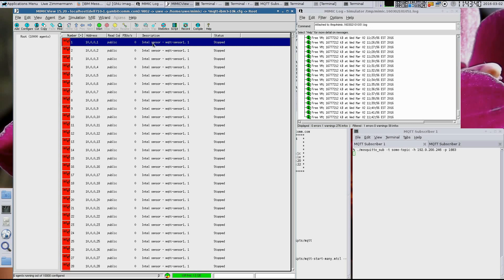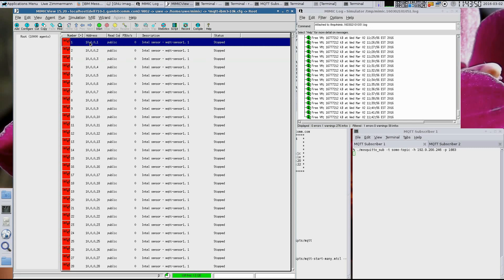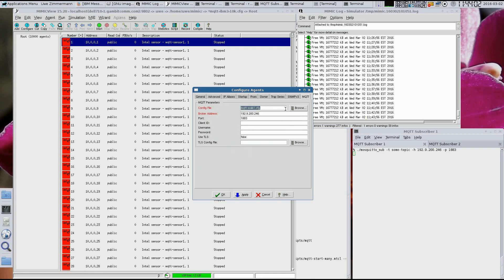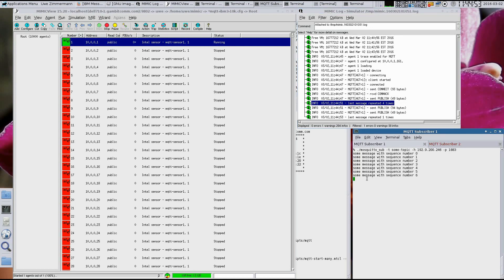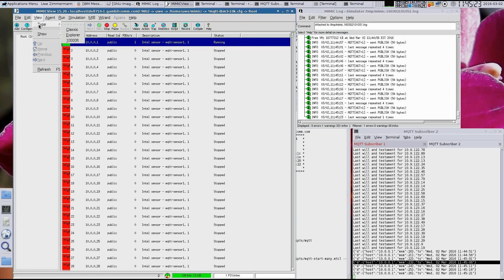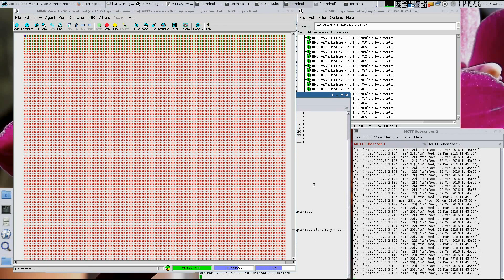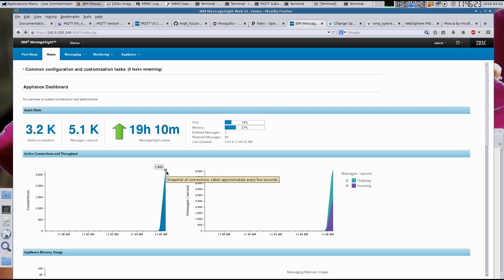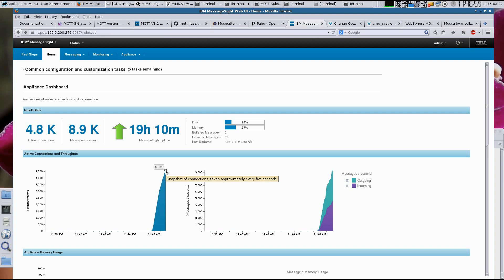MIMIC MQTT Simulator testing scalability of IBM MessageSight broker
Simulate many sensors with MIMIC MQTT Simulator publishing messages to IBM MessageSight broker.
Enables load testing of your IoT platform.